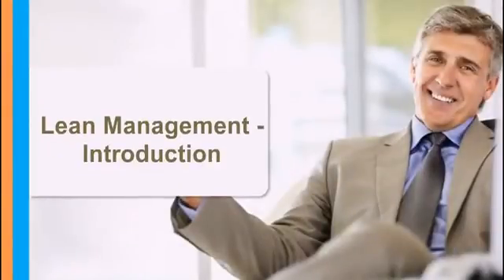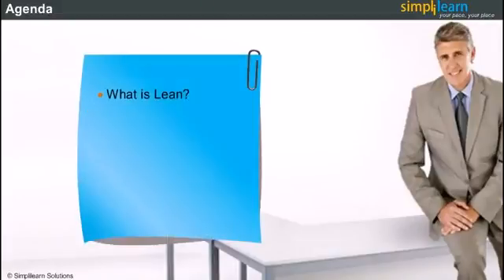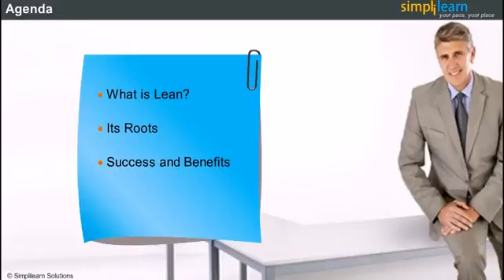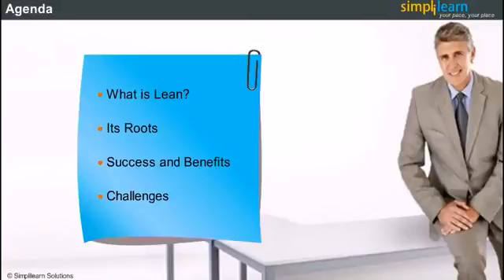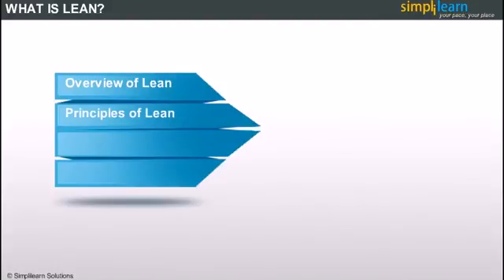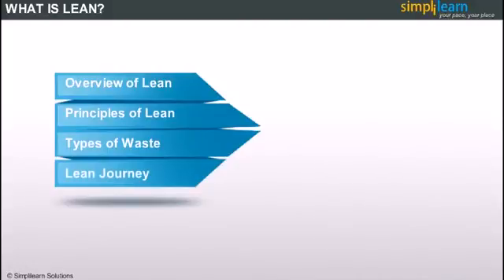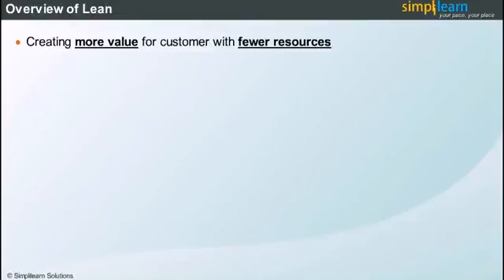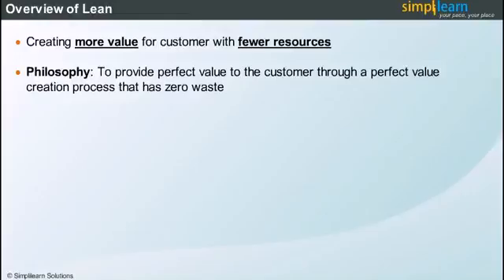Introduction To Lean Management Training Online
Introduction To Lean Management Training
1.Introduction to Lean Management
2.Agenda - What is Lean
3.Its roots
4.Success and Benefits
5.Challenges
6.Overview of Lean

Tools Covered
✅ Minitab Tool